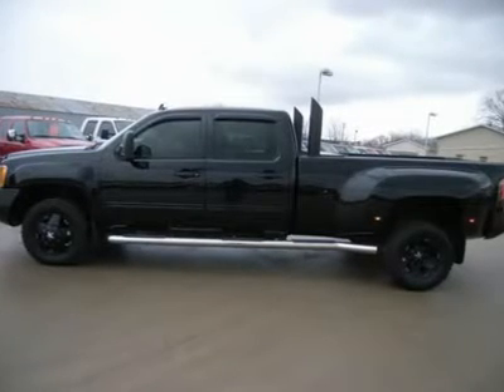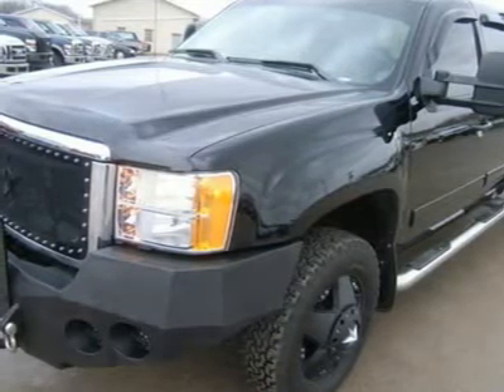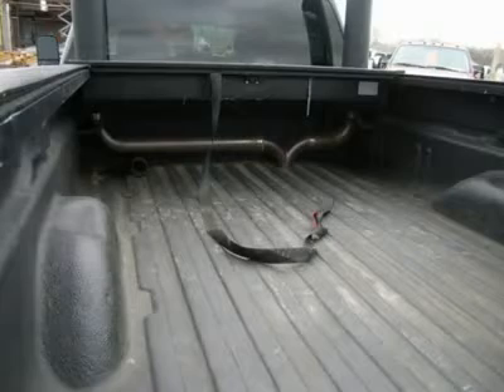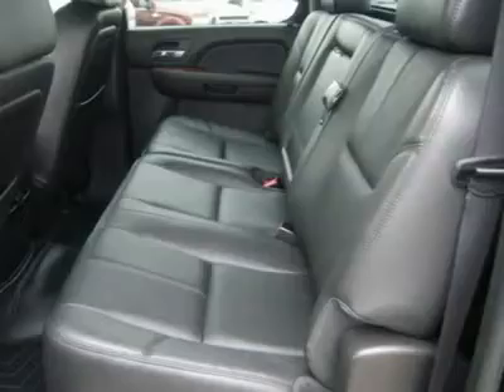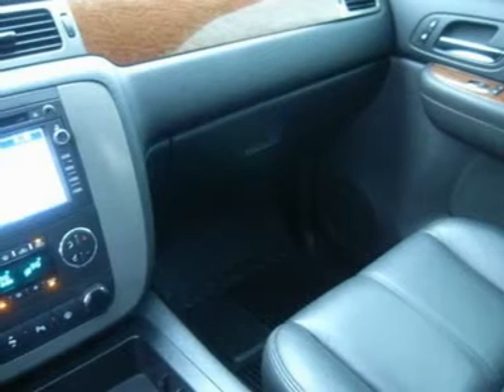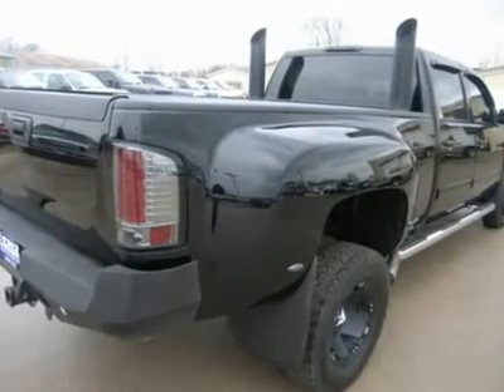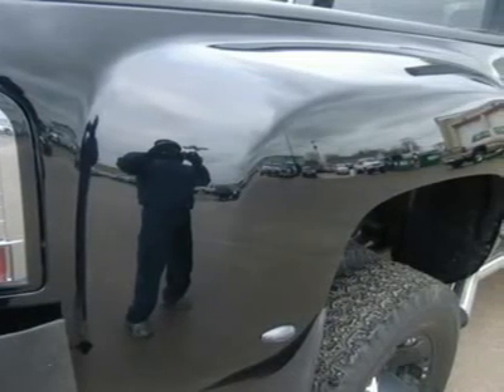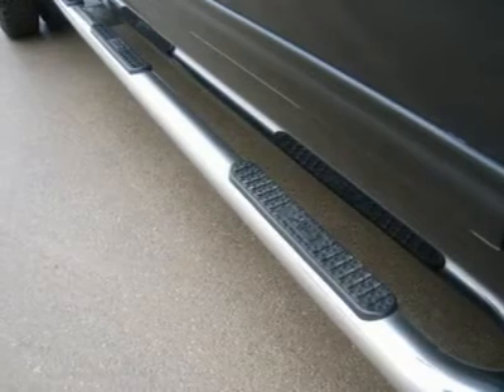2008 GMC SIERRA 3500 Fond Du Lac, WI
2008 GMC SIERRA 3500 Fond Du Lac, WI

536 S. Seymour St.

WATCH A FULL HD VIDEO OF THIS TRUCK! 6.6L DURAMAX DIESEL, LMM ENGINE, 365 HORSEPOWER HIGH OUTPUT MOTOR, NAVIGATION SYSTEM WITH NAV DISC INCLUDED, FULL FOUR DOOR CREW CAB, LONG BOX, DUAL REAR WHEEL DUALLY DRW, SLT PACKAGE 4SA, ALLISON SIX SPEED TAP SHIFT AUTOMATIC TRANSMISSION, TURN DIAL 4X4 FOUR WHEEL DRIVE, DUAL STACK EXHAUST STACKS, EDGE JUICE WITH ATTITUDE MONITOR, POWER SUNROOF, CUSSTAON IRON BULL BLACK FRONT AND REAR BUMPERS(VERY SHARP!), ONSTAR, XM SATELLITE RADIO CAPABILITIES, TOWING PACKAGE(RECEIVER HITCH, WIRING, & TRANSMISSION COOLER), 3.73 GEARS WITH LIMITED SLIP DIFFERENTIAL, TELESCOPIC TOW MIRRORS WITH BUILT IN DIRECTIONAL SIGNALS, FULL LENGTH STAINLESS STEEL PUTCO TUBE BOSS BARS, ROLLING TONNEAU COVER, SPRAY-IN BEDLINER, INTEGRATED FACTORY ELECTRIC BRAKE CONTROLLER, BF GOODRICH ALL TERRAIN T/A LT245/75 R17 TIRES, POWER PEDALS, KEYLESS ENTRY WITH FACTORY REMOTE START, CD PLAYER, BOSE SOUND SYSTEM, REAR AUDIO CONTROLS, LOCKING TAILGATE, REVERSE SENSORS, HOMELINK SYSTEM WITH THREE PROGRAMMABLE LIGHTING,SECURITY,GARAGE BUTTONS, MULTI-FUNCTION STEERING WHEEL, DRIVER INFORMATION CENTER, L.A.T.C.H. CHILD SAFETY SYSTEM, DUAL CLIMATE CONTROL, REAR DEFROST, COMPASS/TEMPERATURE REARVIEW MIRROR, TINTED WINDOWS, PIAA FOG LIGHTS, CLEARANCE LIGHTS, VENT SHADES, BUG SHIELD, BODY GUARD BLACK GRILL GUARD, AIR, CRUISE, TILT, POWER LOCKS, POWER WINDOWS, FACTORY POWERTRAIN LIMITED WARRANTY UNTIL 100,000 MILES! THIS TRUCK IS ELIGIBLE FOR A 100,000 MILE EXTENDED PARTS AND SERVICE AGREEMENT! VERY VERY CLEAN INSIDE AND OUT! THIS IS HANDS DOWN THE SHARPEST CREWCAB LONGBOX DUALLIE ON OUR LOT! THIS TRUCK IS ONE OF A KIND WITH EASILY OVER $5000 IN ACCESORIES AND OPTIONS! DON'T LET THIS AWESOME TRUCK GET AWAY! MAKE YOUR MOVE BEFORE THIS ONE IS GONE! 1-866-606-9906. VIEW OUR COMPLETE INVENTORY OF OVER 350 TRUCKS AND SUV'S . WATCH A FULL HD VIDEO OF THIS TRUCK!  ***If you are looking for financing Lenz Truck Center can help!  We have on the spot financing! Bad Credit or Good we will work with your 17 banks to get you approved and for a great rate! If you live far away or close to us we make it our promise to make sure you are a happy customer before, during, and after the sale! Lenz Truck Center has been in business and family owned for 20 years! With a new generation taking over we plan on making this the place you and your children buy their next vehicle! Lenz Truck Center is the country's fastest growing dealership!  Lenz Truck Center has grown from about a 40 vehicle inventory in 1999 to almost 400 today!  Our selection is unmatched in the industry with 100 Ford Superdutys to choose from! Over 100 Chevrolet Heavyduty Trucks including 75 Duramax Diesels! 85 Dodge diesels! Over 100 half ton and hard to find Suvs. All here in Fond du Lac, Wi!  All of our vehicles are Lenz Certified and ready to be delivered!  All prices are plus any applicable state taxes and service fees.  We will do our best to keep all information current and accurate, however the dealership should be contacted for final pricing and availability.